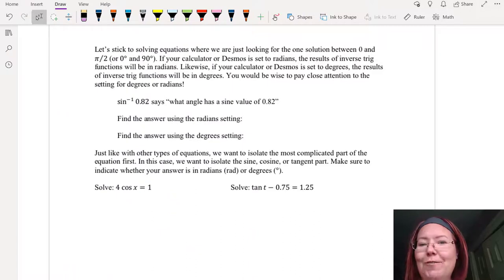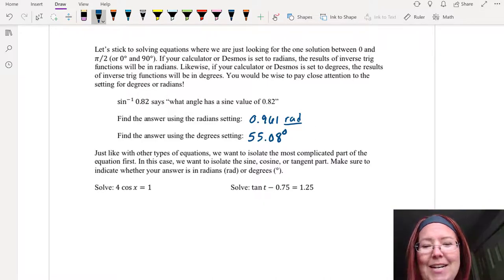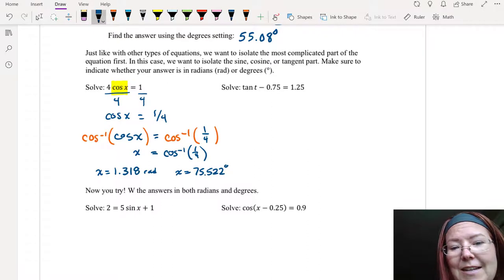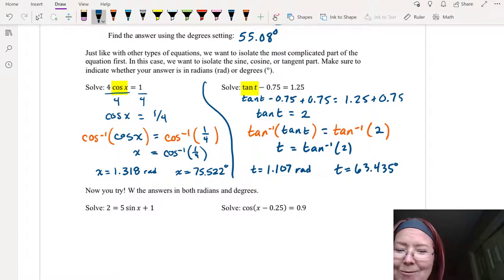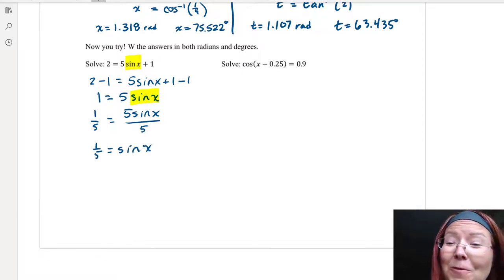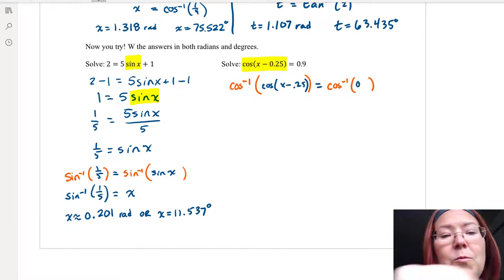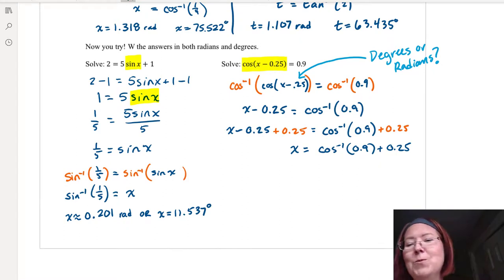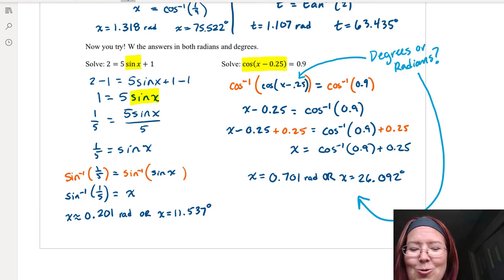CAC Solving Trig Equations, Part 2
Topic: The Trig Family of Functions
Video Title: Solving Trig Equations, Part 2 (10/10)

Learning Objectives
- Explain why there are infinite solutions for most trig equations using a graph.
- Solve a trig equation using inverse trig functions (in radians or degrees).
- Demonstrate how to check the solution to a trig equation using a graph.

Desmos Skills
- Place the Desmos app in radians or degrees mode.